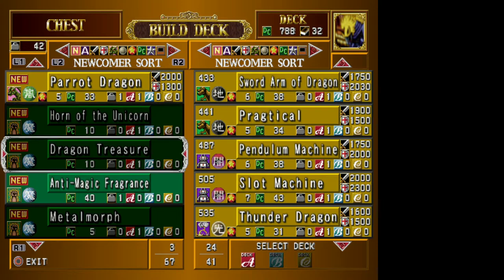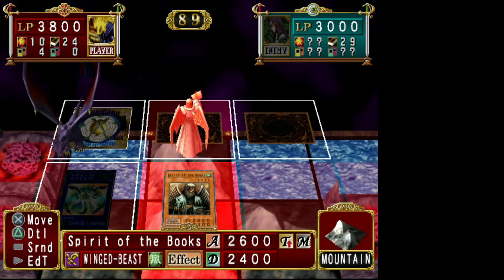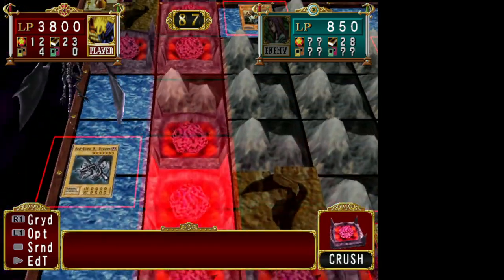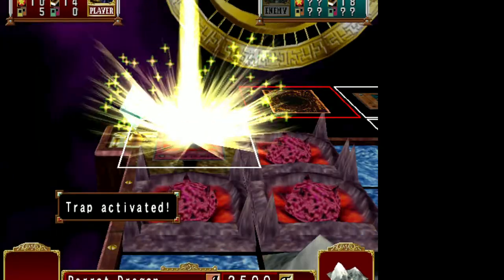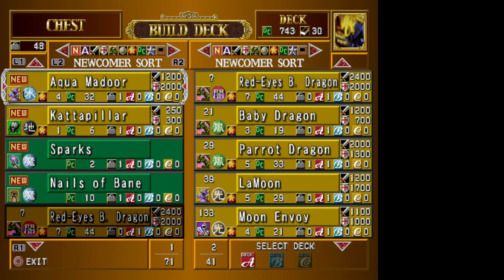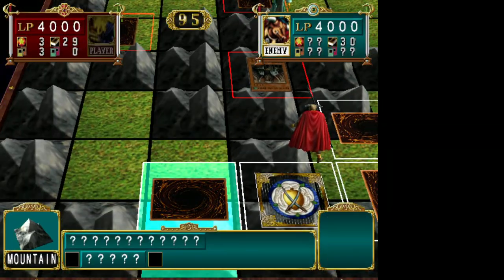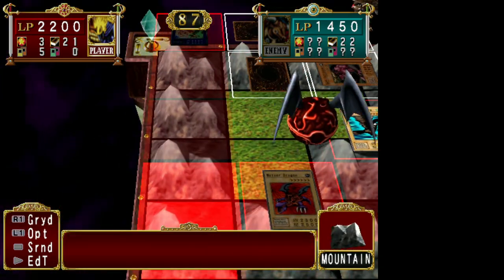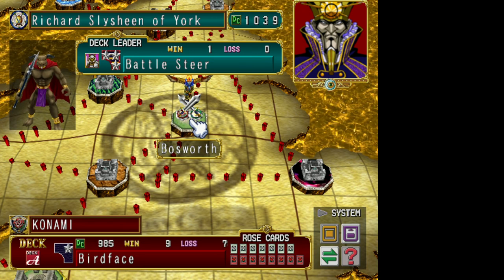All Hail The Monstrous Bird! (Yu-Gi-Oh! DotR) #6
Hey, guys! Welcome back to a brand new video! In this one, Ryan and I get ever so closer to defeating Kaiba, but a few more duelists stand in our way.. Will we beat them and collect the sacred rose cards? We hope you guys enjoy!